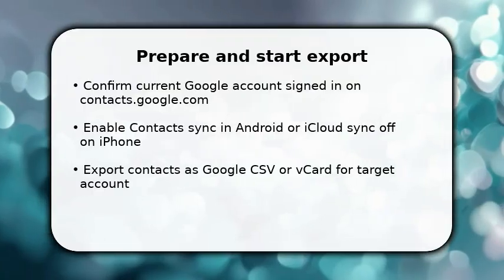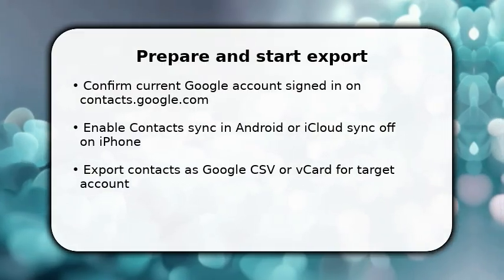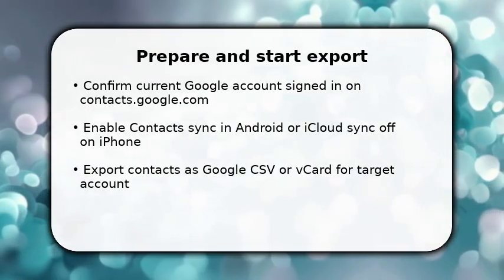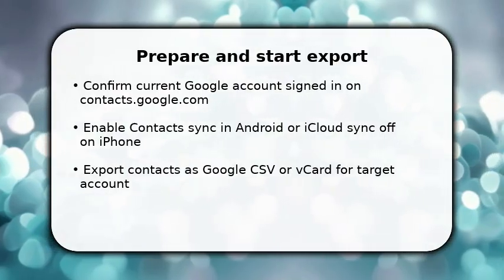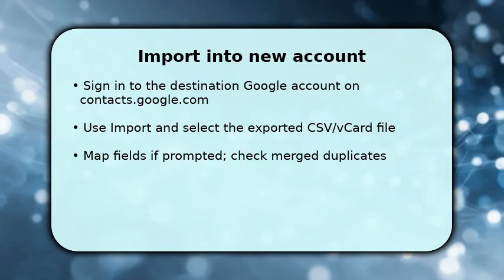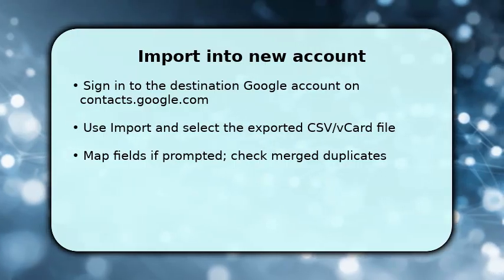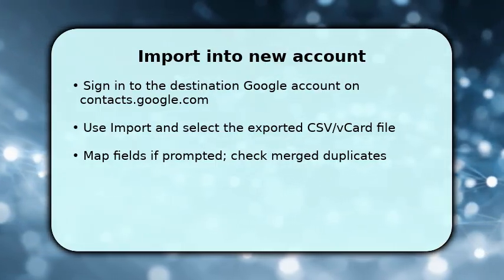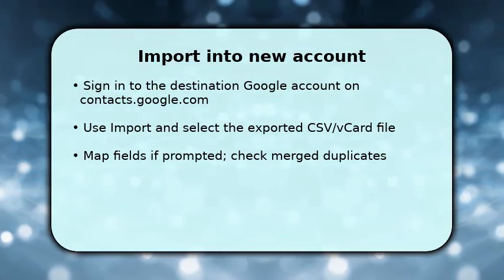How to Change Google Account for Contacts - Full Guide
Discover the step-by-step process of switching Google accounts to manage your contacts effectively.

switch Google Account,